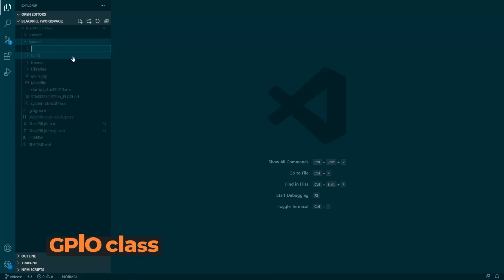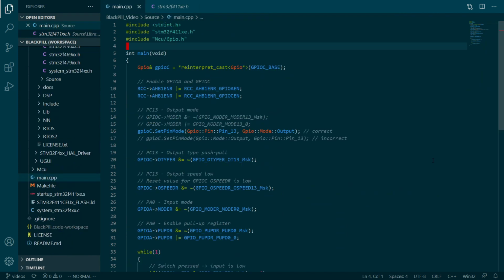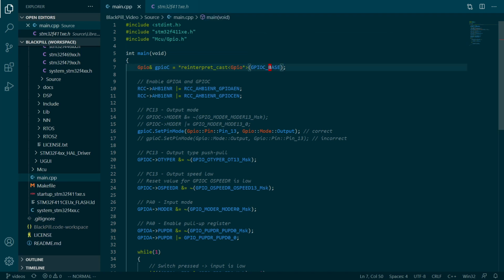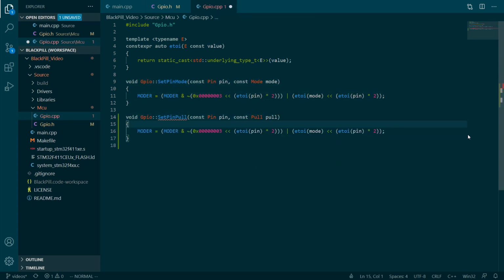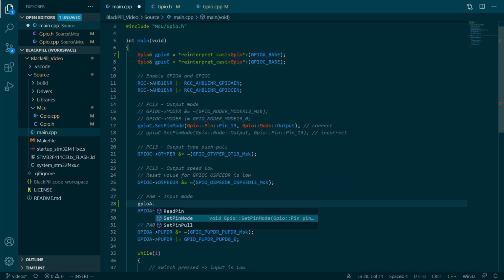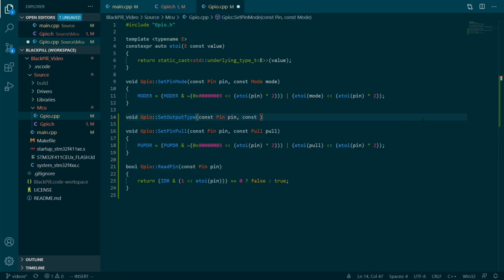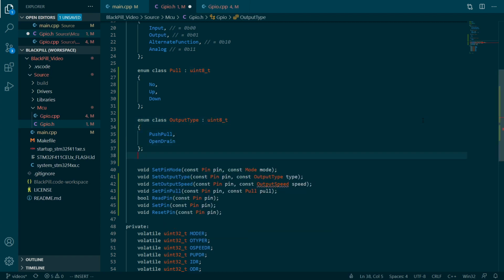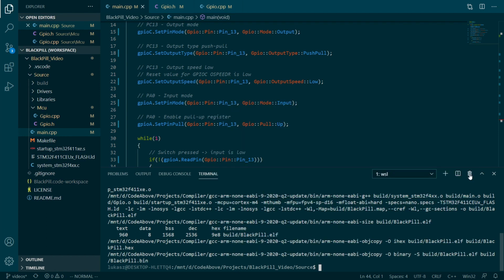[ARM Cortex-M #8] Objectify peripherals! Part 2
Type safety can protect from hard to spot bugs. Video explains reference placement and presents an example implementation to read GPIO input and KEY switch state and control LED with GPIO output.

Bug remark:
During recording I made a mistake with pin number for setting up and reading PA0 input. In file main.cpp at lines 25, 28, 33 on the video it is Gpio::Pin::Pin_13 and it should be Gpio::Pin::Pin_0. Sorry for that!